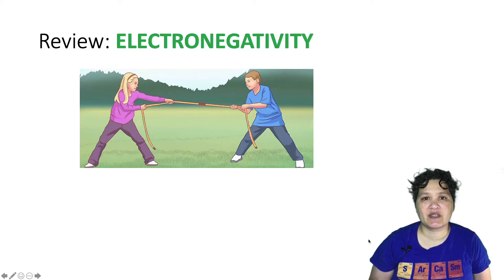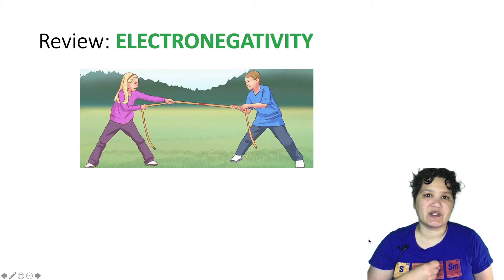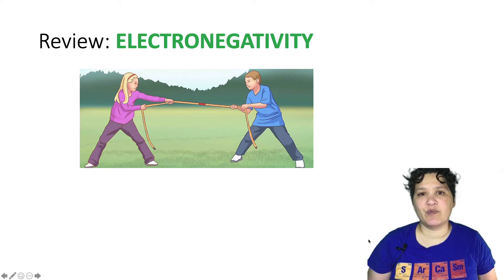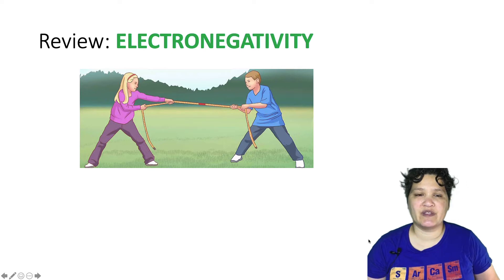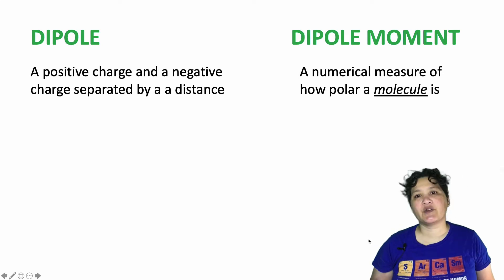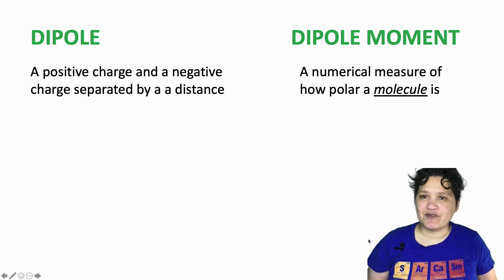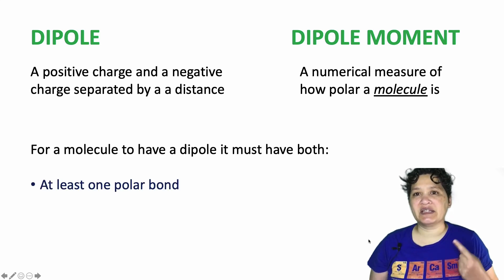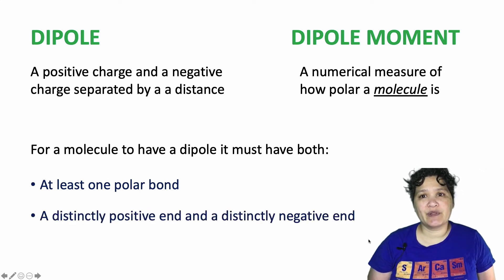Dipoles: How do you know if a molecule is polar?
Whether or not a molecule is polar (has a dipole) depends on the presence of polar bonds as well as the symmetry of the molecule.